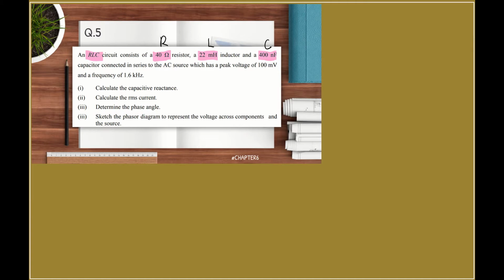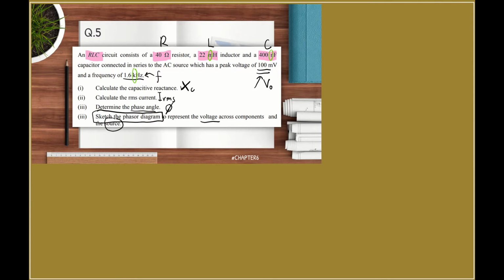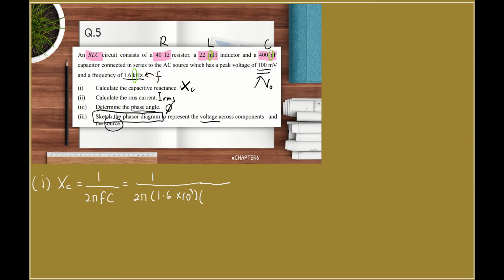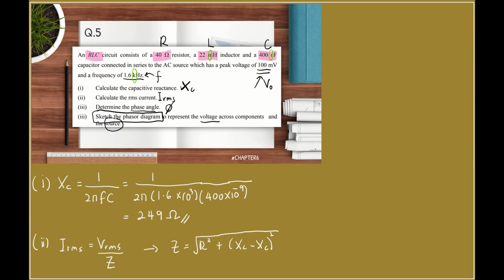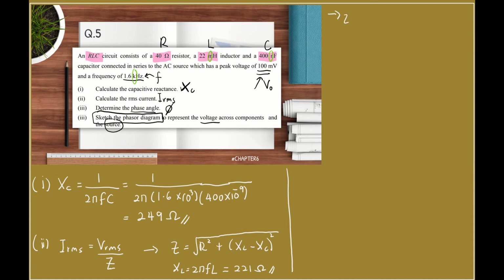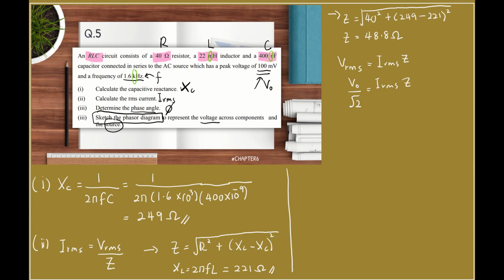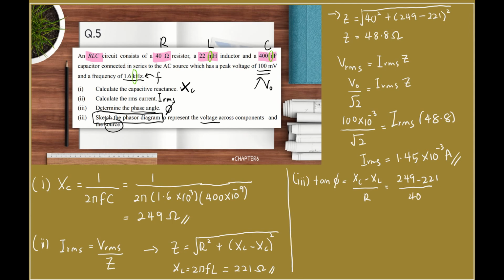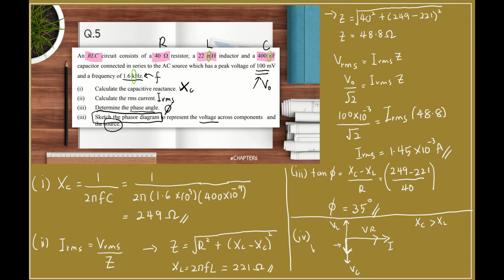WEEK 12 Q.5 CH 6 : ALTERNATING CURRENT (A QUESTION A DAY)